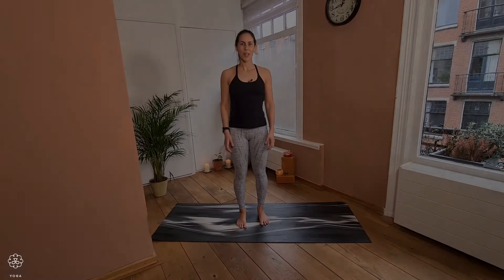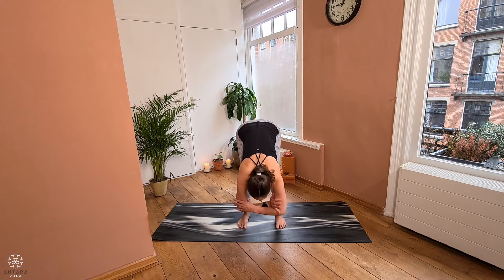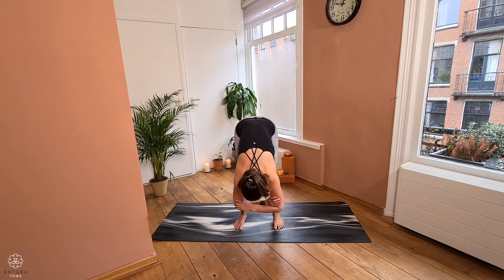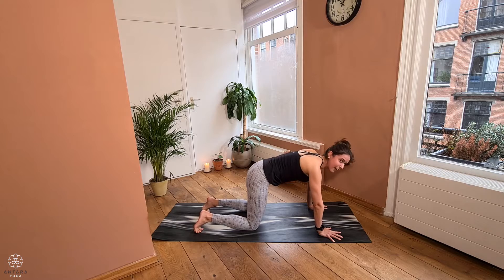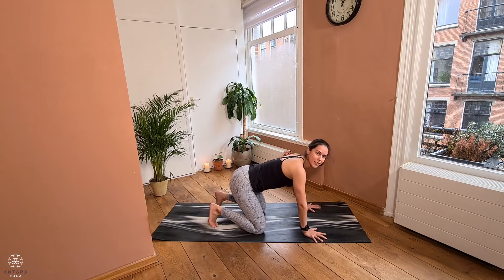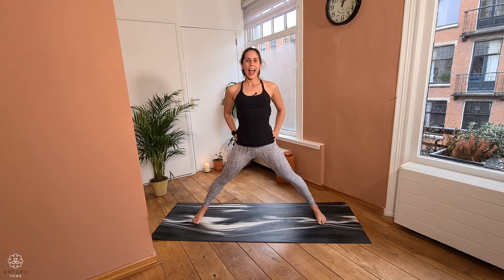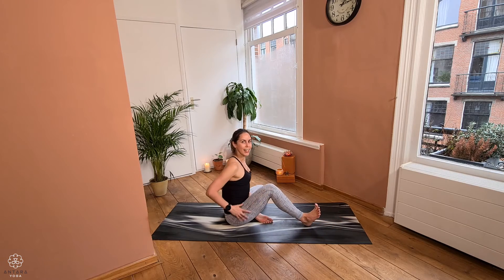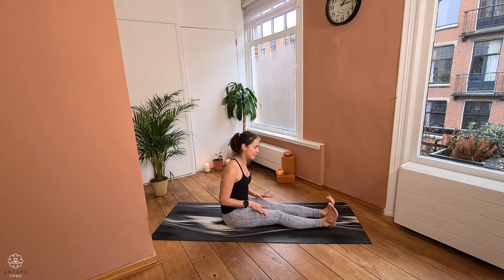Yoga to focus on FORWARD BENDING poses for BEGINNERS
This yoga practice focuses on the technique and key principles of forward bending poses for beginners. We’ll practice five key forward bends several times to explore and increase flexibility, as well as learning how to modify the yoga poses to best suit your body.

At the end of the practice Irene will cover three tips to keep in mind for beginners to focus on when practicing forward bending poses.

In the video tutorial we’ll then break down the fundamentals and technique of five of the most common forward bending poses.

You’ll get the opportunity to practice each pose several times. As well as to follow the tips and guidance to be sure that you’re doing the yoga poses correctly, and that you’re getting the most out of your practice.

0:00 Introduction to forward bending
1:24 Standing Forward Bend Pose | Uttanasana
8:09 Downward Facing Dog Pose | Ardha Mukha Svanasana
15:00 Wide Legged Forward Bend Pose | Prasarita Padottanasana
23:00 Seated Forward Bend Pose | Paschimottanasana
28:40 Head-to-Knee Pose | Janu Sirsasana
36:27 Corpse Pose | Savasana
37:50 Three important tips for practicing forward bends

This 40-minute beginners forward bending yoga sequence is based on common traditional hatha yoga poses.

This beginners yoga flow includes yoga poses that are easy and accessible to all levels of yoga practitioners.

Different variations and modifications are given to ensure that everyone gets the most out of the yoga poses, no matter your age and ability. You are able to do this short yoga practice at any point during your day.

Forward bends are great for lengthening your hamstrings, reducing stiffness in your calf, back of the knee, hips, and back.

We tend to get tight after spending long periods of time sitting, or doing other activities like walking, running and cycling. Forward bends are a great way to balance this stiffness and tightness in our muscles.

Want to continue with more yoga after this video? Check out the other two videos that Irene recommends...

We recommend that if you can you practice 2 – 3 times a week to see the most benefits in flexibility, strength and balance.

If you would like build yoga into your daily routine, click here to access your free yoga practice workbook

This workbook includes seven different sequences that you can use for your daily practice.

Guidance is also given on how to create a daily routine, and a 21 day practice calendar is provided to track your progress. After you complete your 21 days you'll have created a new healthy habit, that will be easier to continue for the long term future.

Visit our Antara Yoga website, where you can read Irene’s yoga and mindfulness blog for more free content to learn and get inspired about yoga and mindfulness

We also offer tailored private online yoga classes with our teacher Irene to reach your intentions and goals of practice

And teach and corporate yoga classes events to increase employee resilience in businesses